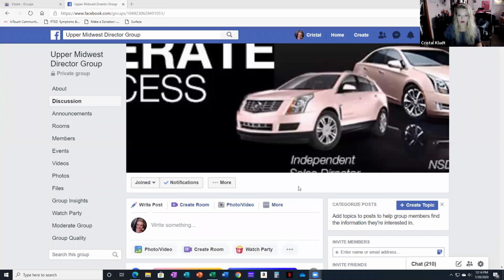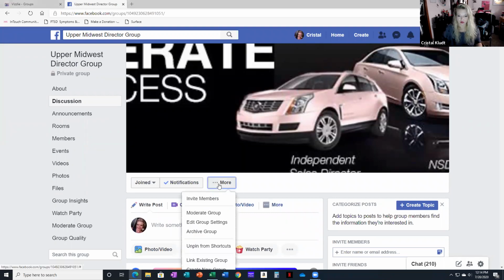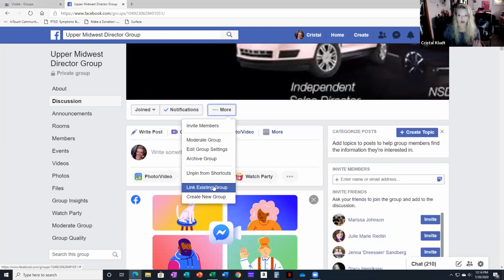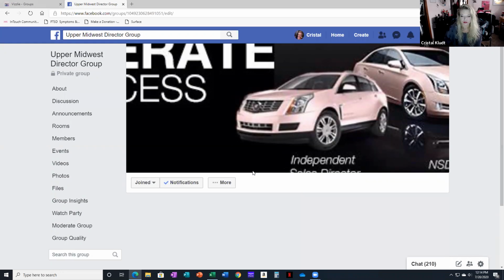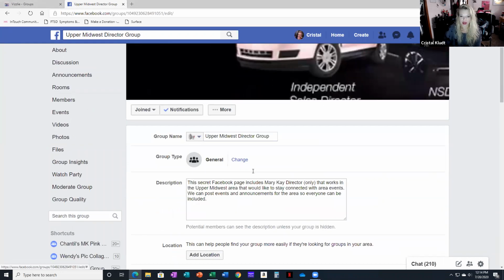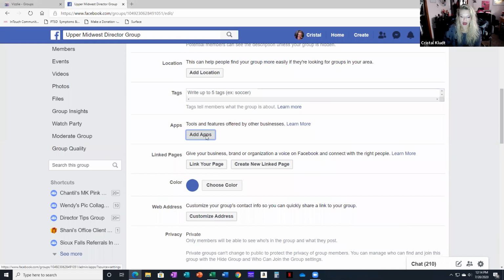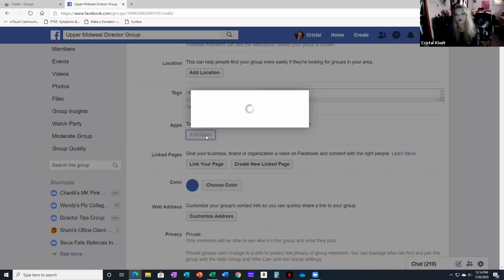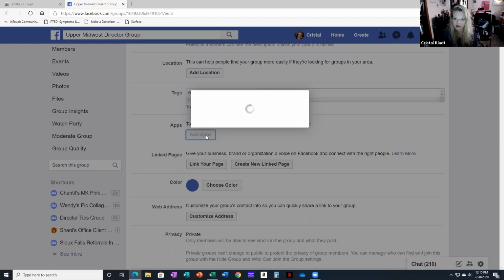How to allow Vizzlie to post in your group.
Once you have posts scheduled will will need to give the Vizzlie app permission to post to your group.  Here is a quick how to! This is step by step for when you are on the facebook website it will be different using the facebook app.